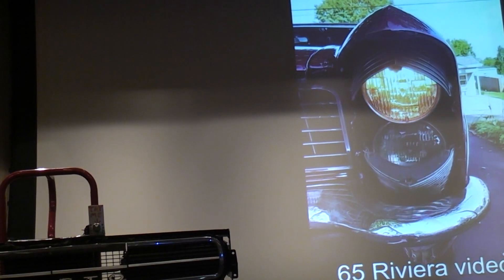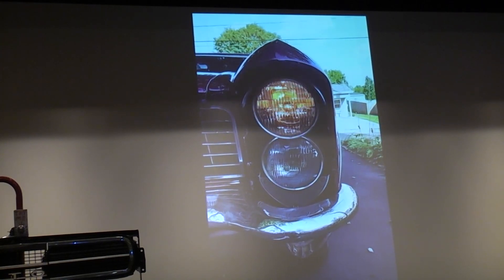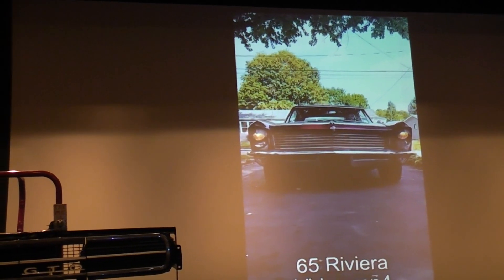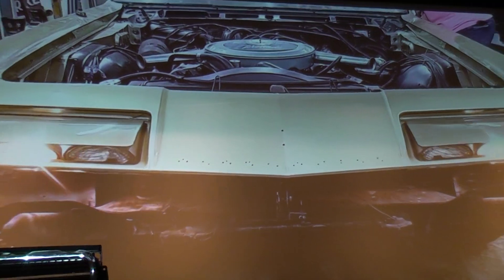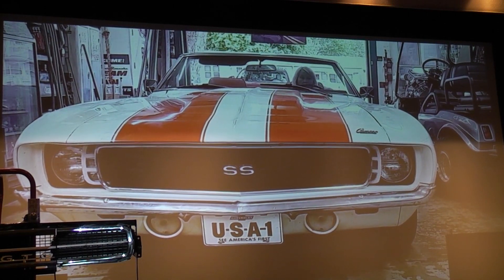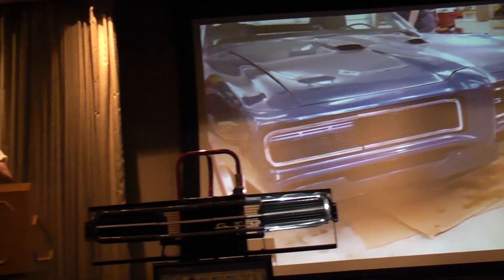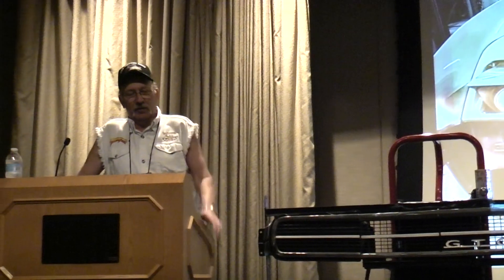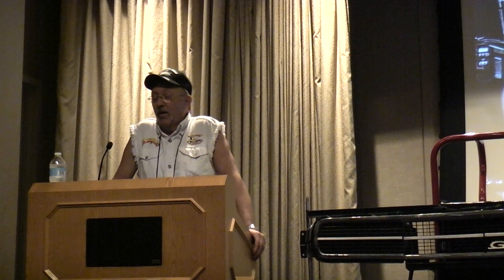2022 GTOAA Nationals Dick Smart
Dick Smart does vacuum to electric hideaway headlight conversions and has the best systems on the market.